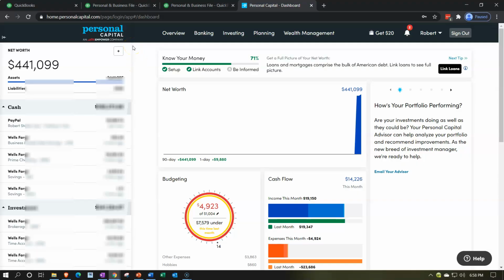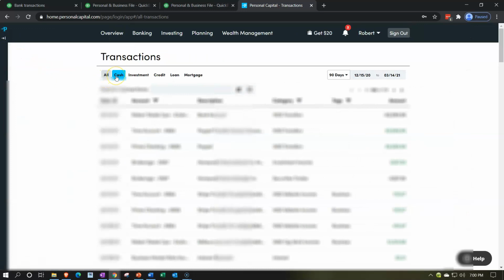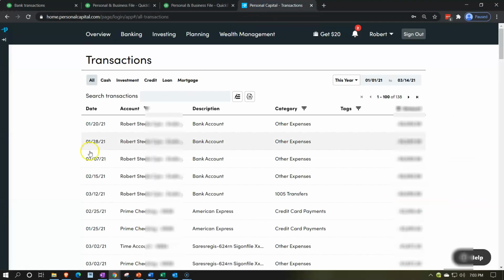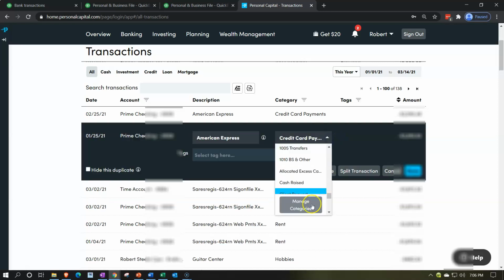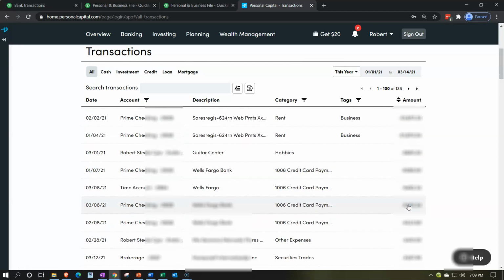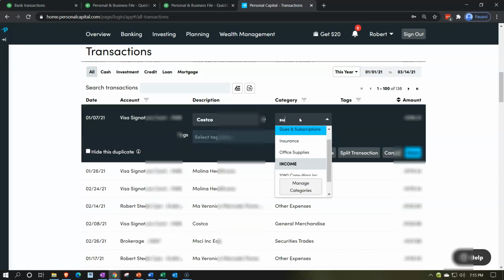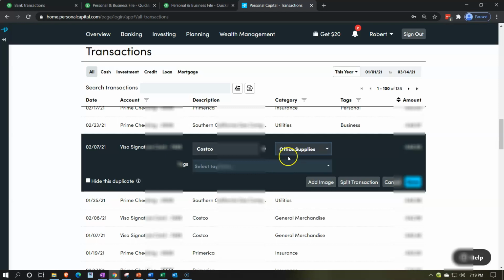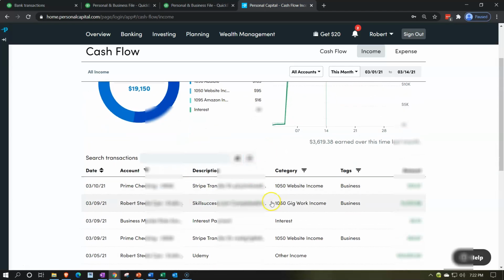Personal Capital Free Tool - Categories & Tags Expense Items 1120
Categories & Tags Expense Items
Personal Capital Free Tool